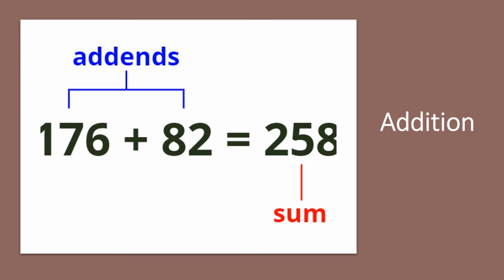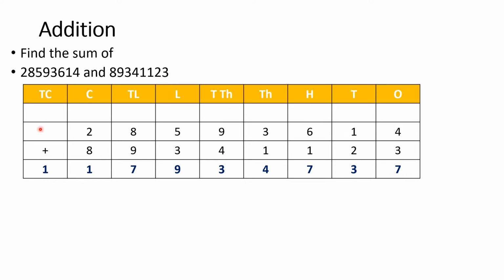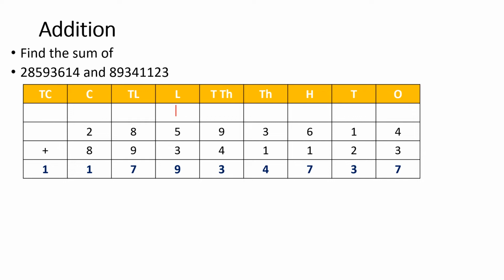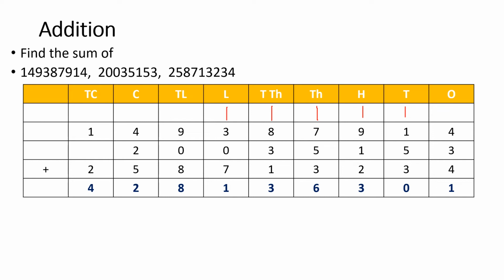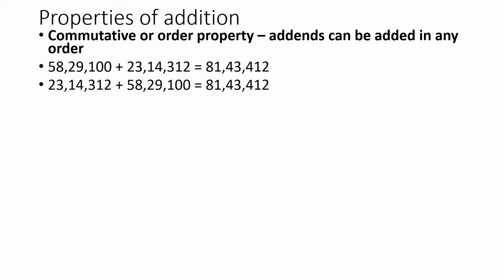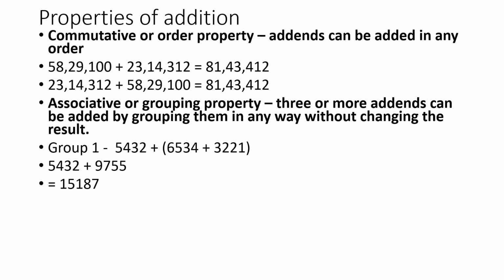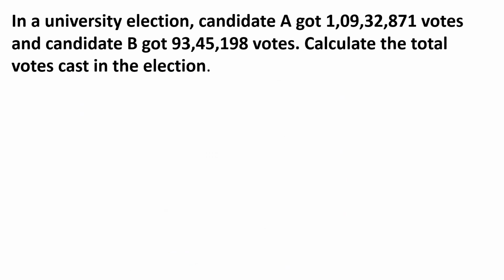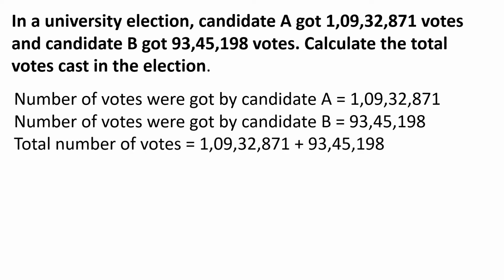Addition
Let's magnify mathematics